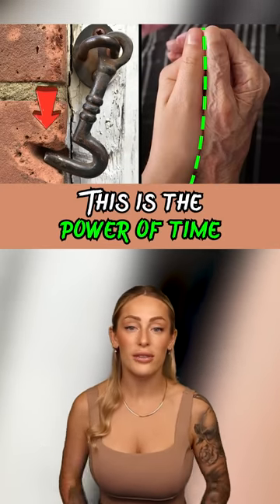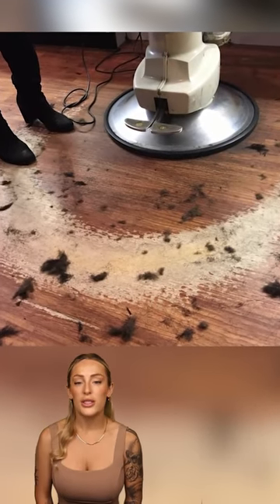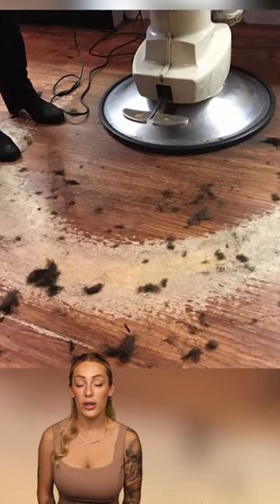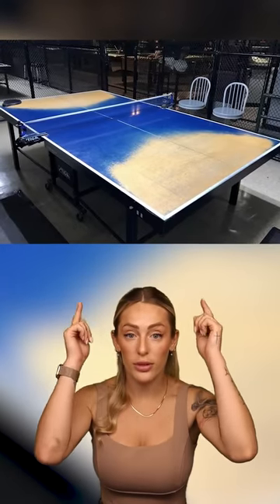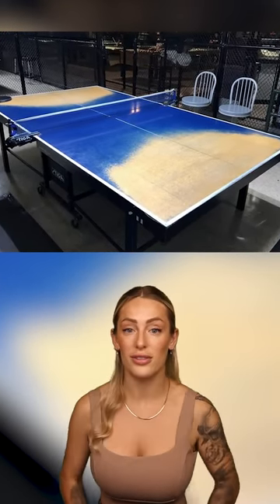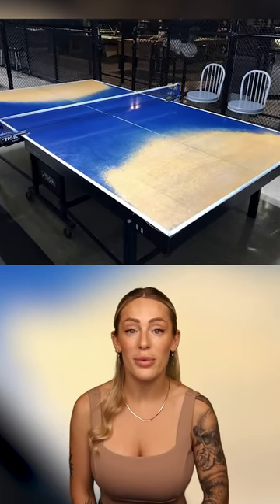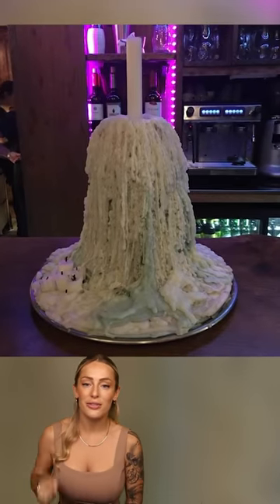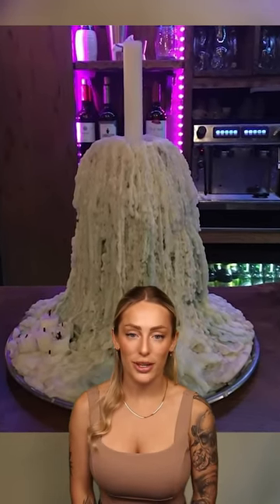The Power Of Time